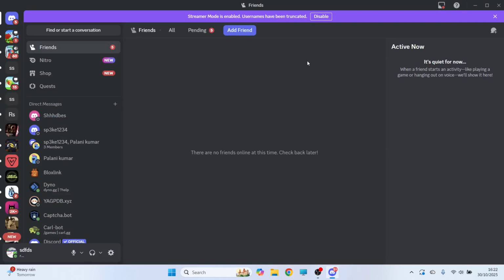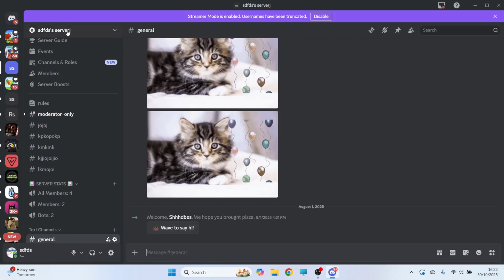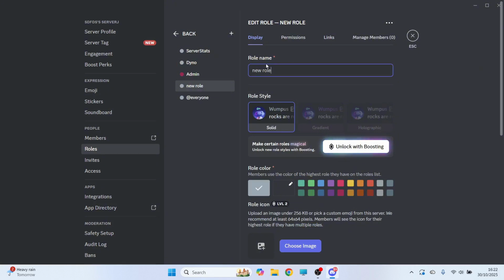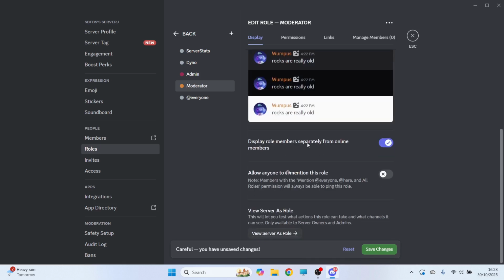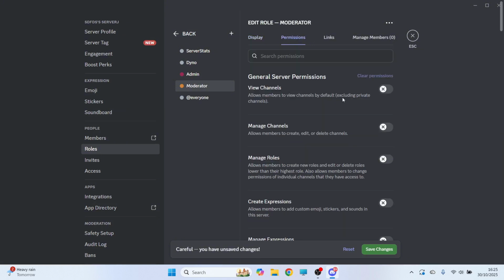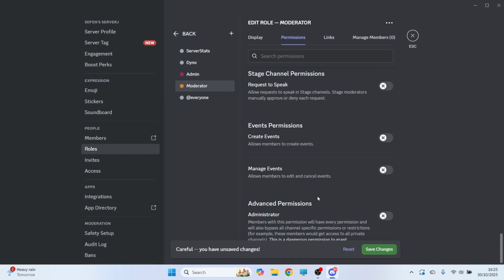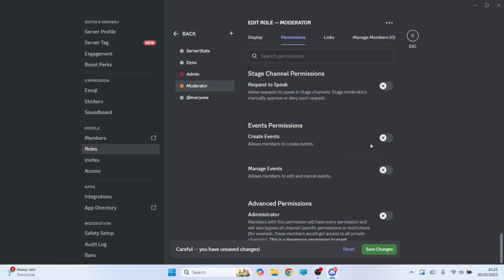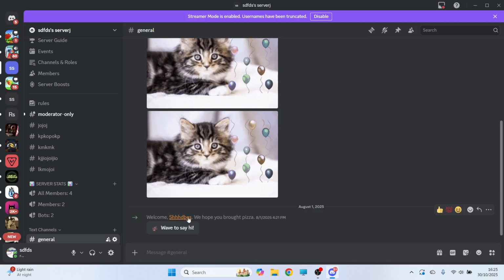How To Make Someone Mod On Discord Server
Here’s how to make someone a moderator on Discord. This tutorial explains how to create roles, assign permissions, and manage server moderation tools. Ideal for Discord server owners who want to organize their community and maintain a safe chat environment.